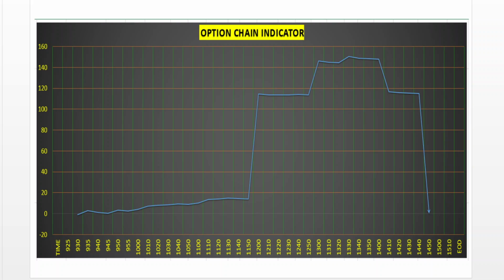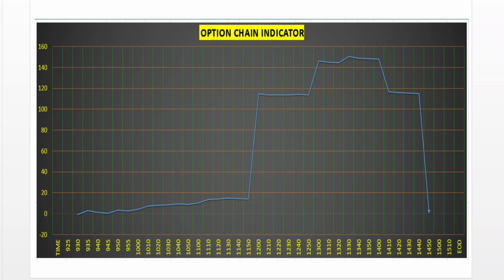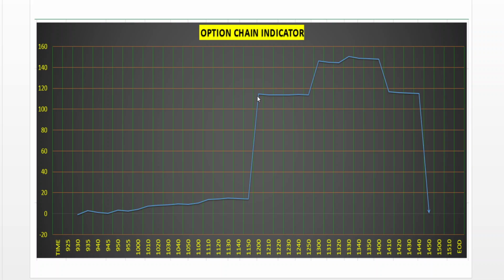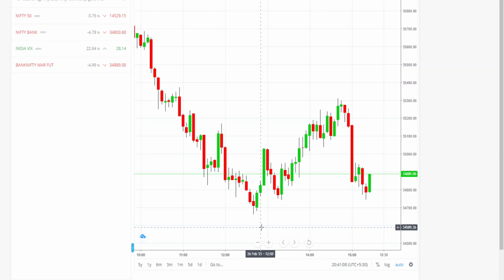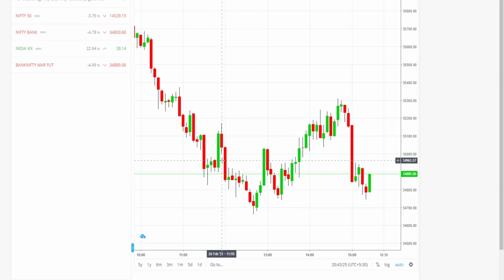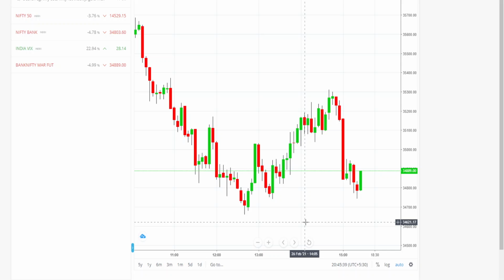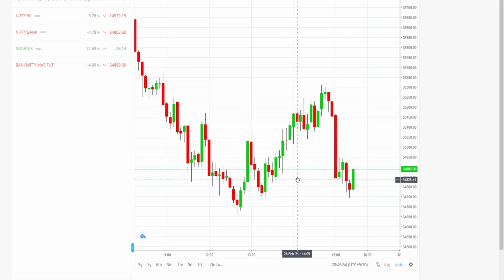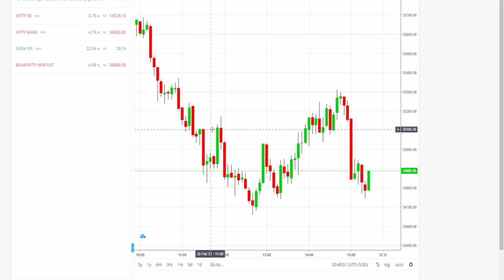IMPORTANT DATA TO MAKE OPTION CHAIN INDICATOR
OPTION CHAIN INDICATOR
Mr. Sekaran Jaiswan

OMEGA STOCK PRO